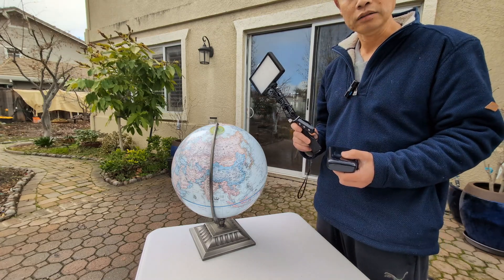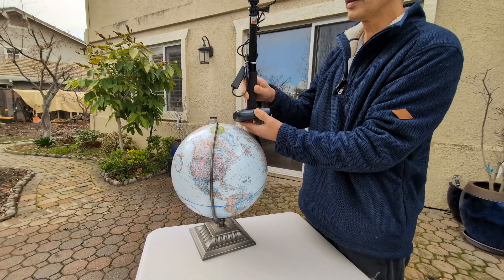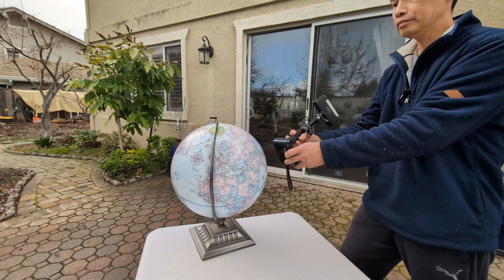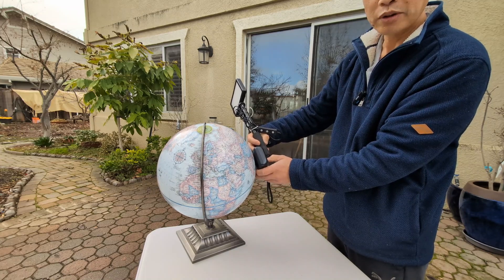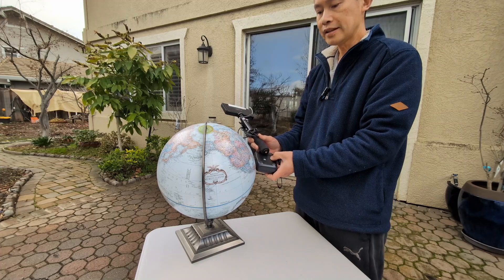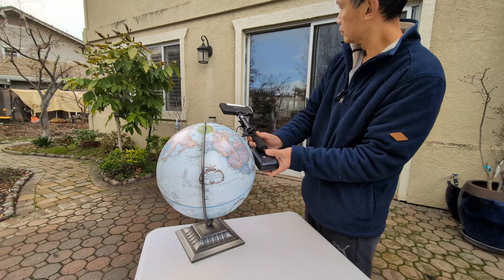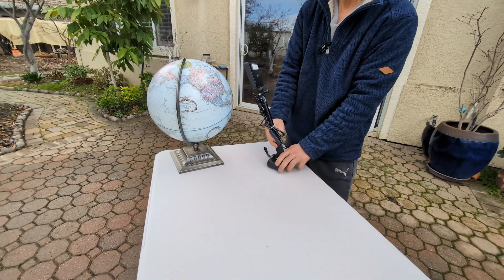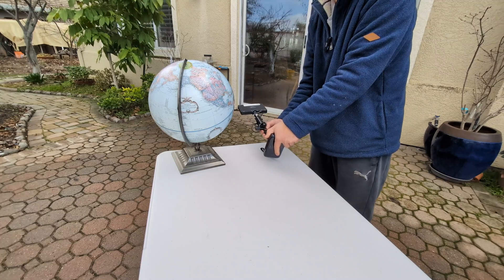Seestar with No Field Rotations At Anywhere in the World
The is part 2 of a series of video in which I try to explain my method of converting the Seestar into an equatorial mount to reduce field rotations and many other benefits.

Here I will explain how you can convert an Alt-Az mount like Seestar so that it mimics the behavior you would expect to image at North Pole, so that all field rotation artifacts can be removed.